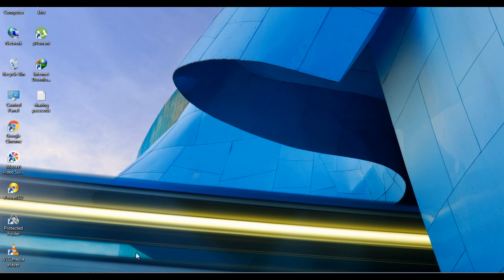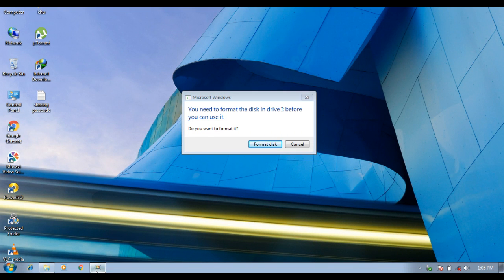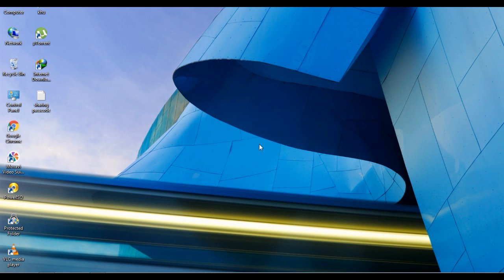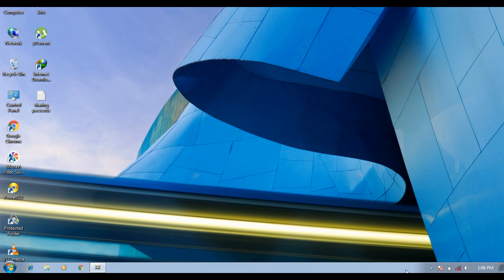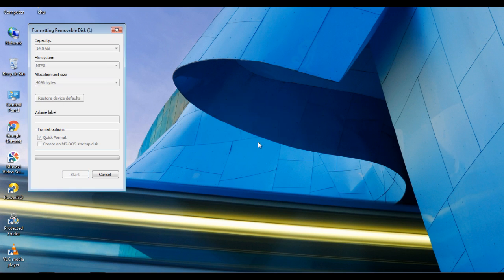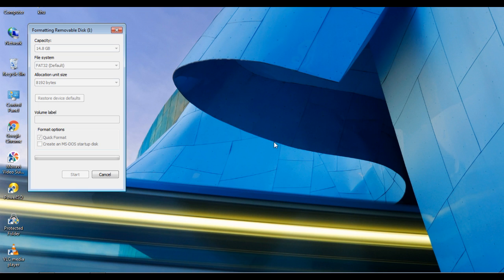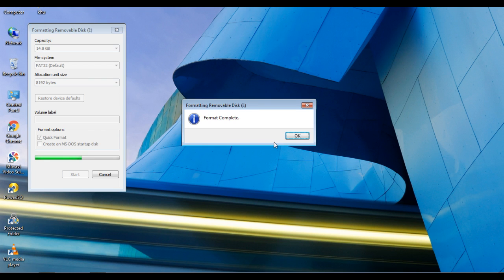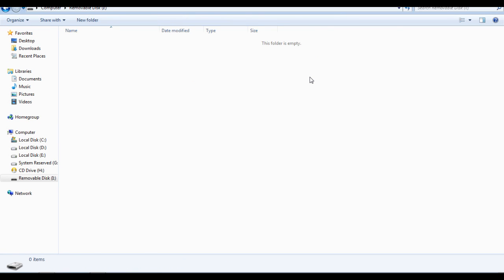Convert Non-Bootable ISO Image To Bootable Image!